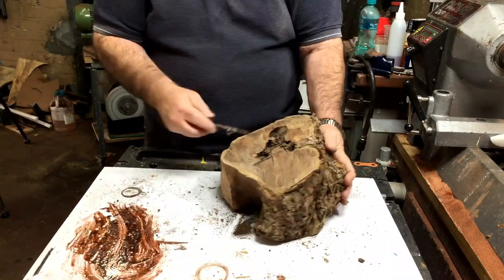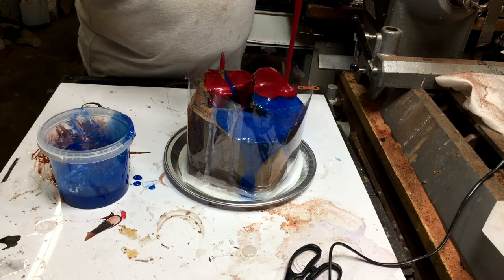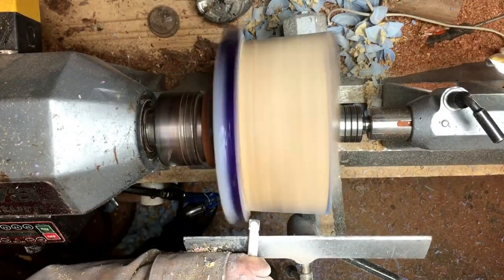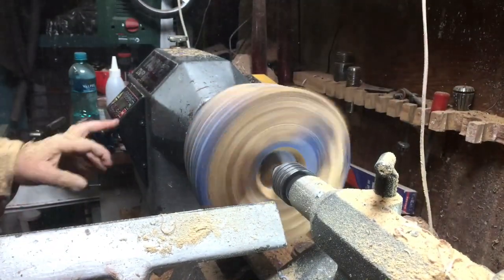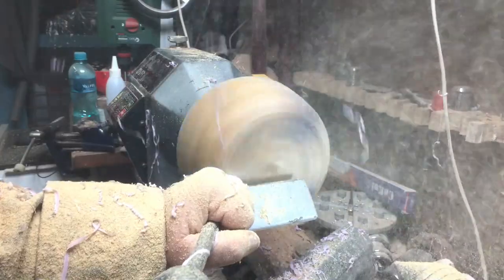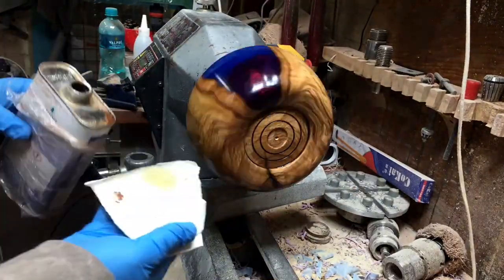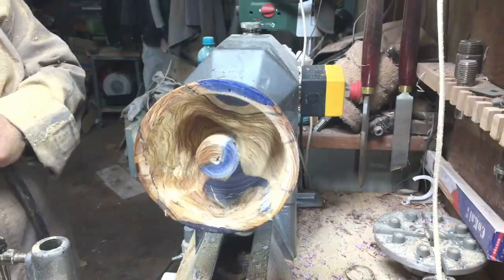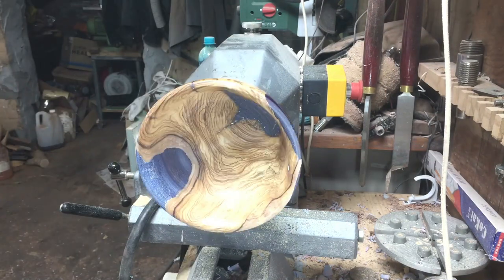woodturning wilde olive and resin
Using a dead wood to bring it back to a new  life

polish   :
 novus plastic polish
  yorkshire grit